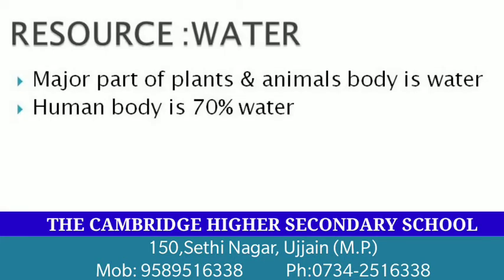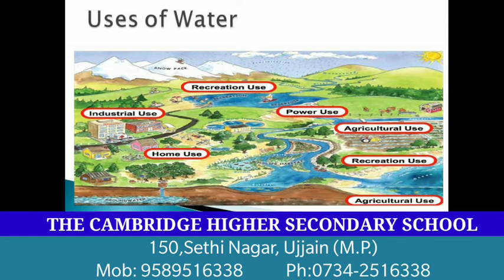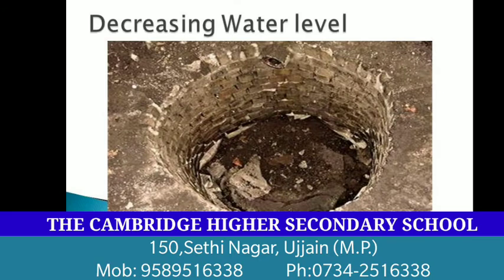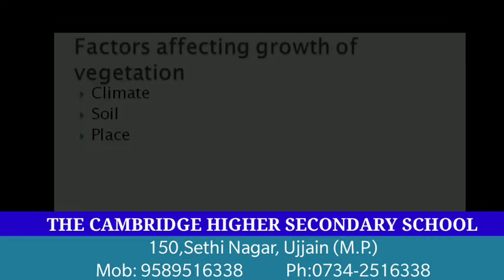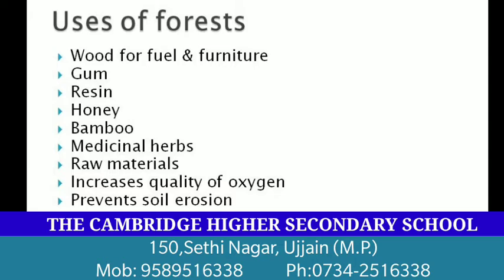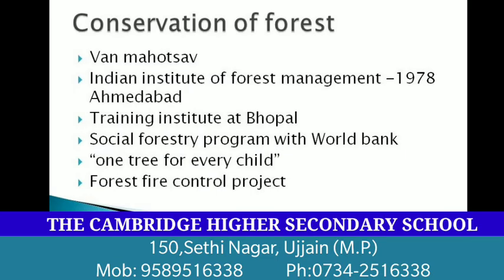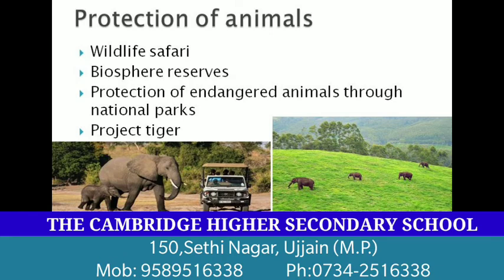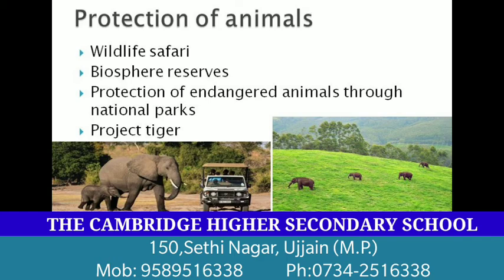resources of india class 10 mp board | resources of india class 10 mp board in hindi | Part -2[2020]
resources of india class 10 mp board | resources of india class 10 mp board in hindi | [2020] | social Science | class 10 | Part-2
Welcome to ARJITA'S Creations.
We offer you a variety of high-quality Animated Stories for all Generations and Family, specially for your young ones.
The stories have educational value with a moral for the watching audience.
These stories can be used for online learning.

My Equipments
1.mobile that I recommend